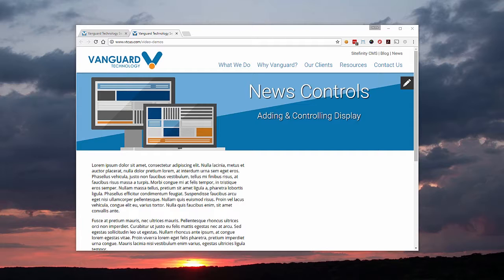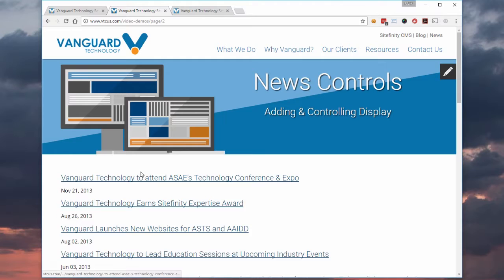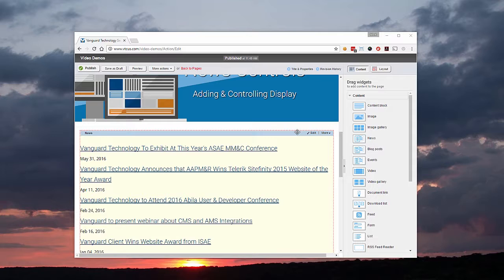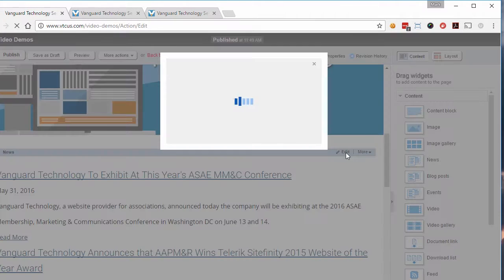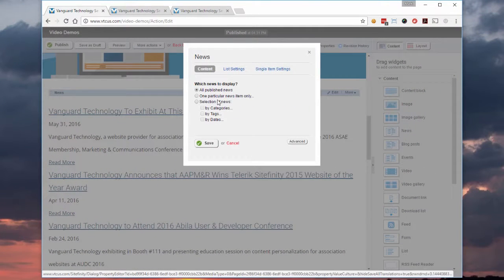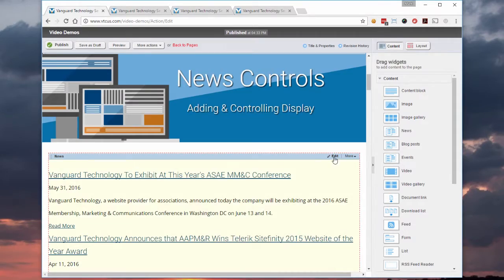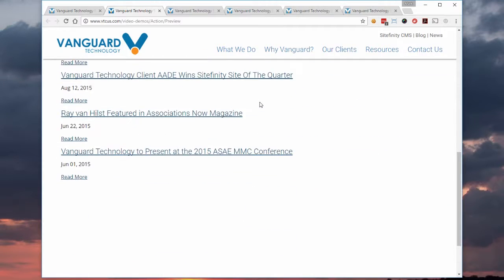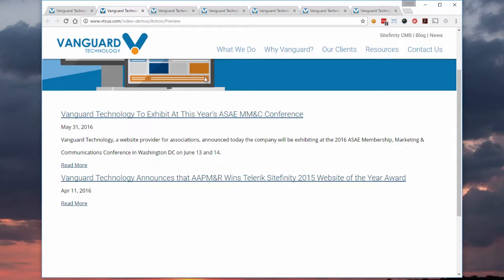Sitefinity Troubleshooting - News Control for your Association Website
Vanguard Technology
Sitefinity Troubleshooting Series
This is a quick tutorial showing you how to manage the news control in Sitefinity CMS.